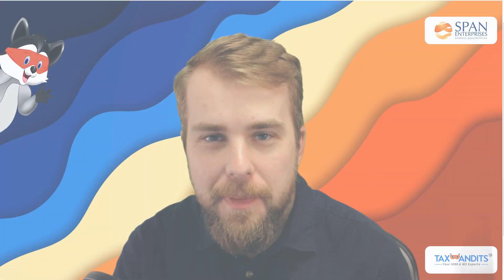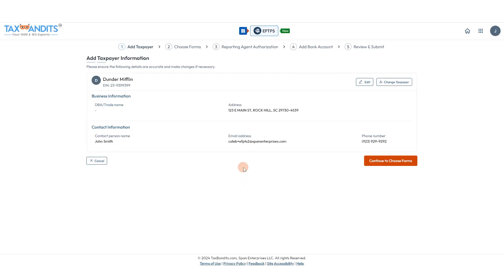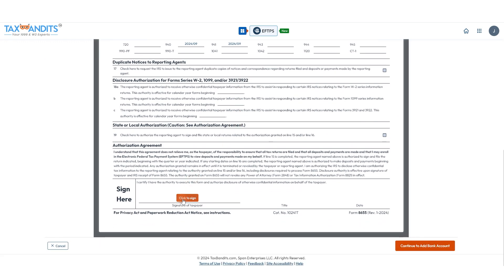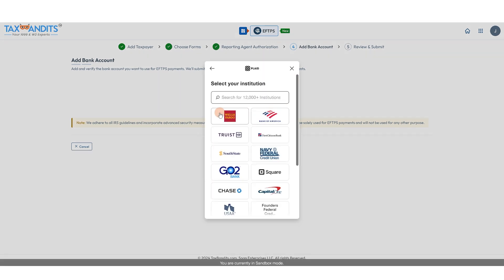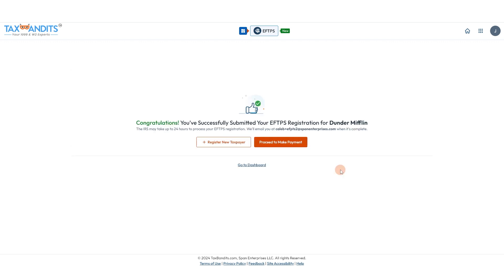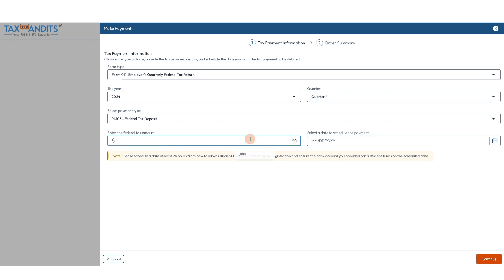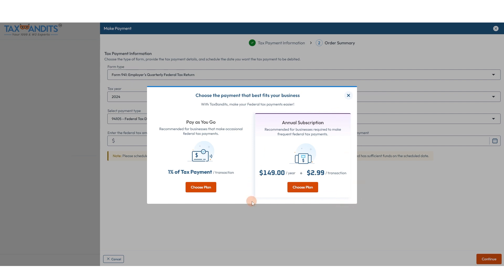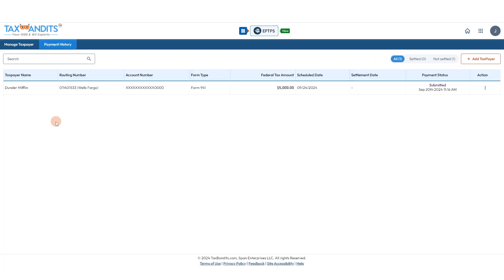How To Make EFTPS Payment Online with TaxBandits!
You can now pay your Federal Employment Taxes easily and securely with TaxBandits!

TaxBandits makes EFTPS payments simple:
* Easy Registration Process
* Instant Payment Status Updates
* Payment History Reports
* Manage Payments For Multiple Businesses
* Schedule Payments For The Future

Timecodes
0:06 Getting started
0:28 Adding taxpayer information
0:50 Choosing the applicable forms
1:10 Signing our agreement
1:39 Linking your bank account
2:17 Submitting your registration
2:46 Entering your tax payment details
3:20 Paying our service fee
4:01 Submitting payment